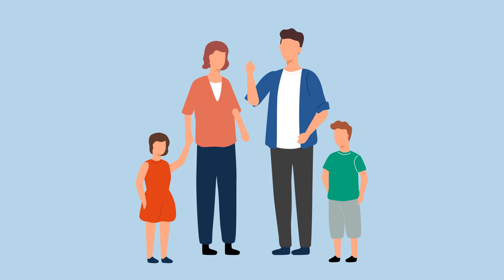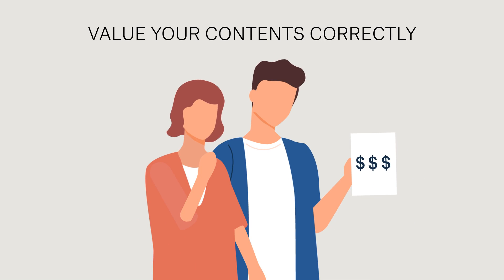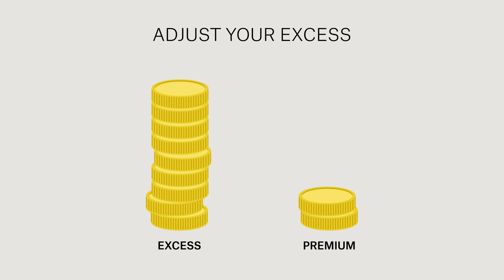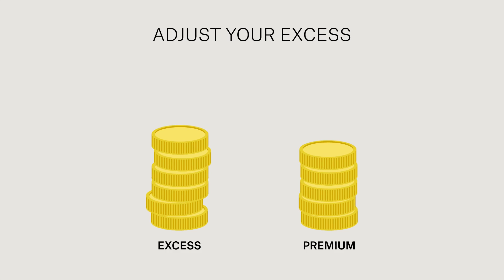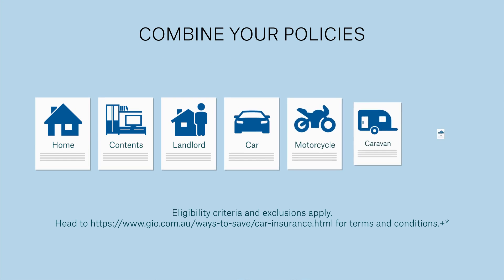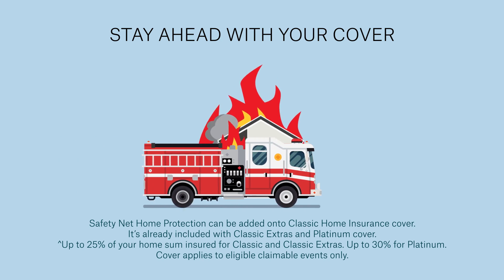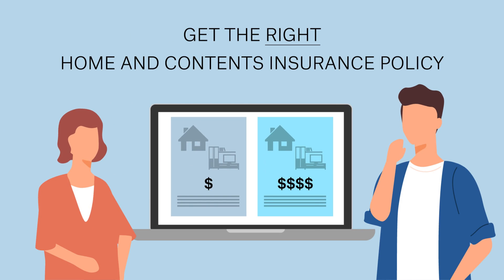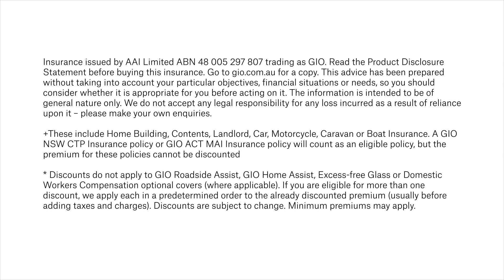7 Home and Contents Insurance tips (and ways to save on Insurance)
0:00 - Home & Contents Insurance Intro
0:17 - Value your Home & Contents correctly
00:47 - Adjust your excess if appropriate for you
1:02 - 3 tips to keeping your house safe
1:34 - Combine your policies to save
1:52 - Stay ahead with your cover
2:13 - Get a Home and Contents Insurance policy that suits your needs
2:38 - Summary and disclaimer

From getting the best deal when choosing a Home and Contents Insurance plan, to helping to keep your home and belongings safe. Find out our top tips that every Home and Contents Insurance customer should know.

To learn more about this topic, have a read of one of our informative Know More blogs: